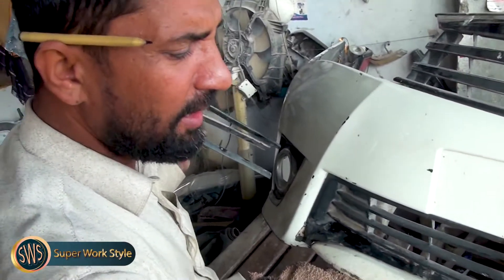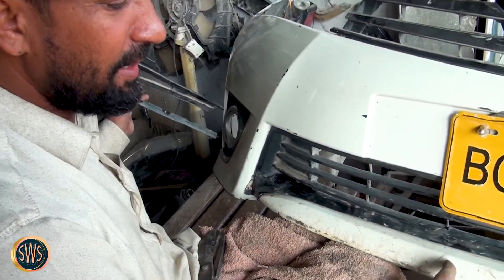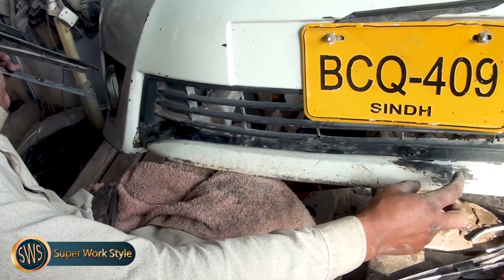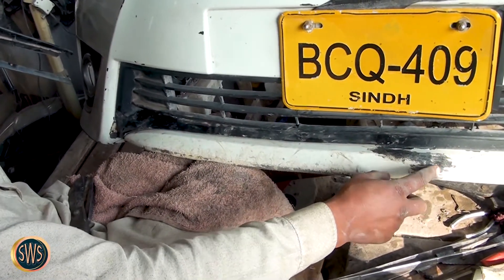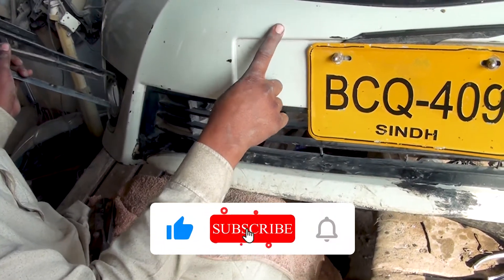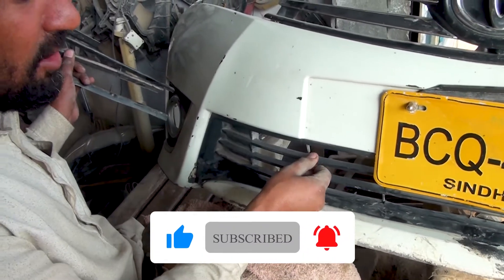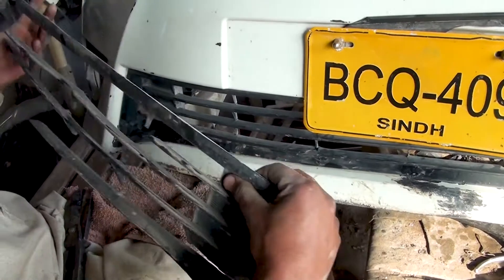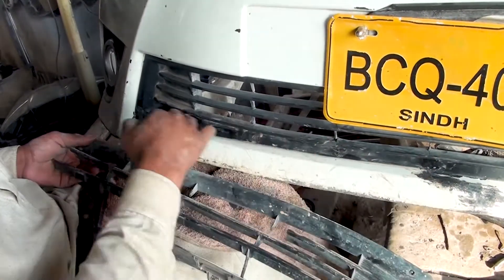Toyota Corolla | 2016 model car bumper repair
In this video we are back to show you. how you can repair easily Toyota Corolla Car 2016 model front bumper without craftsman.